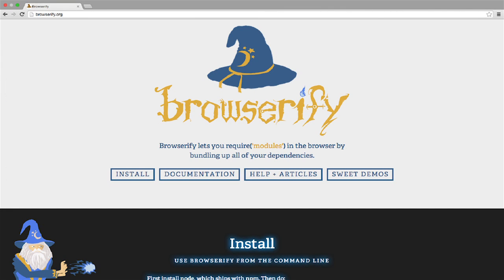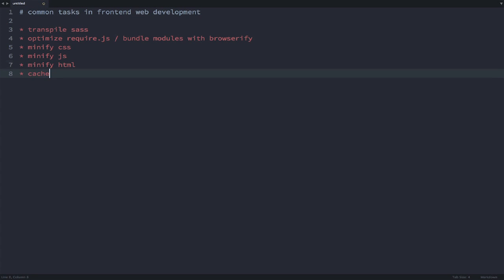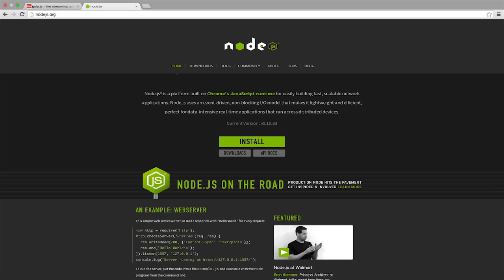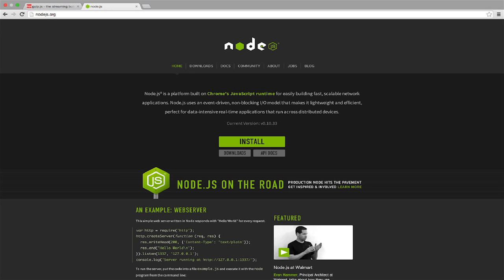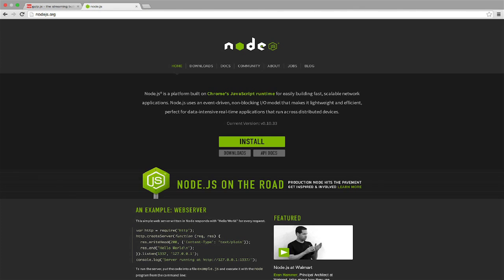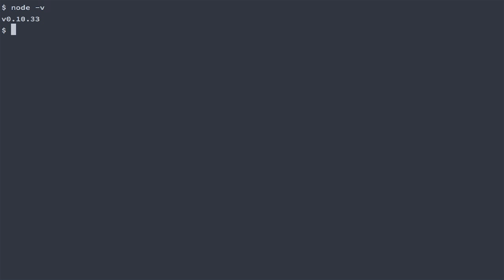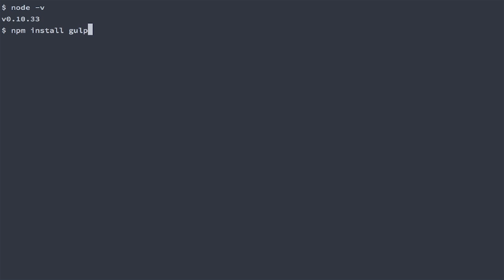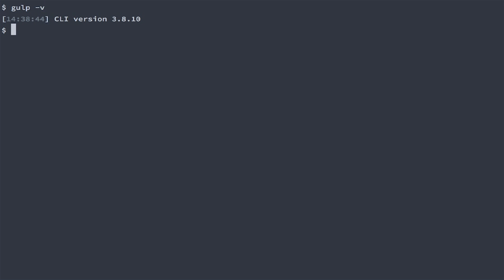A Short Introduction to Gulp - Part 1 | packtpub.com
Gulp is one of 2014's leading techs in the world of frontend web development. It harnesses the power Node's streams and utilizes code over configuration for a simpler and efficient approach to development that doesn't compromise on quality.

Watch the first video in our two-part series on Gulp and discover how Gulp can transform your development workflow. Follow the step by step guidance in this screencast and get Gulp installed on your system, so it's ready to use on your next project.